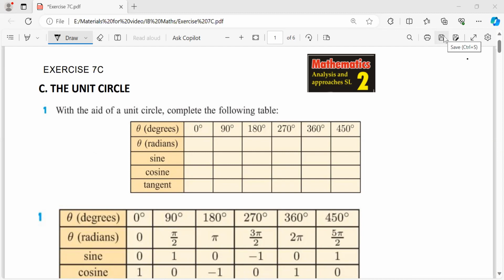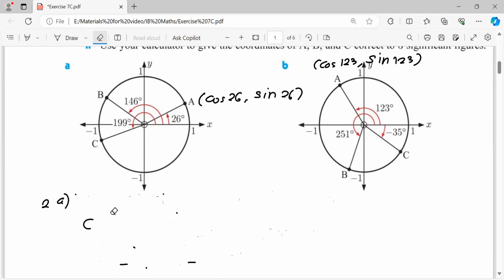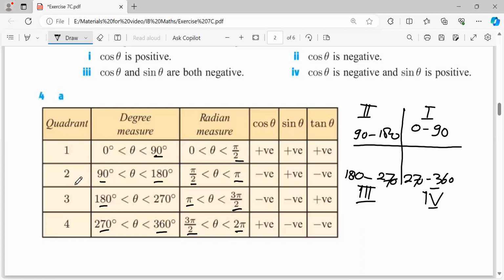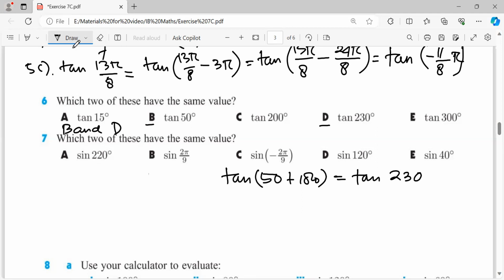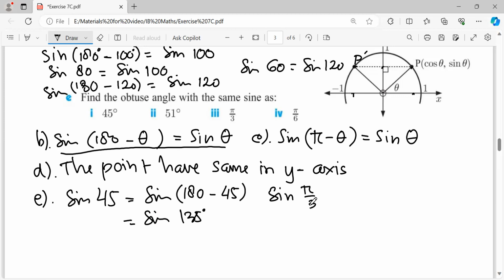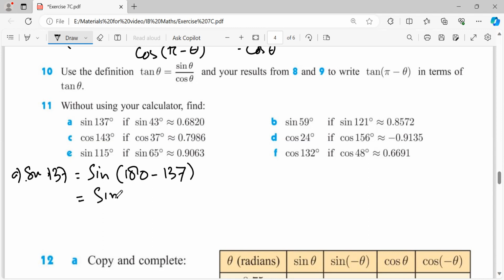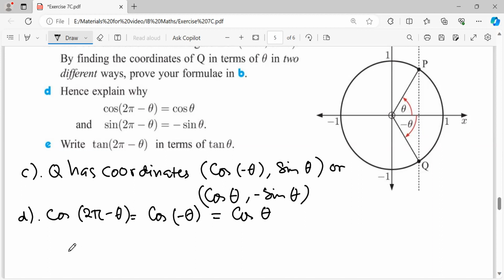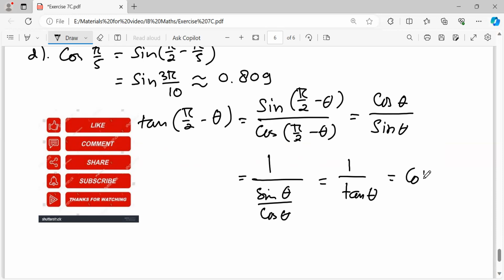The Unit Circle. Solved Exercise 7C of Mathematics Analysis and Approaches SL-2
For those IB Diploma programme students. Mathematics Analysis and Approaches SL-2. Chapter 7 The unit circle and radian measure.